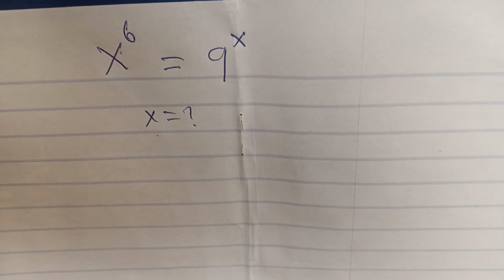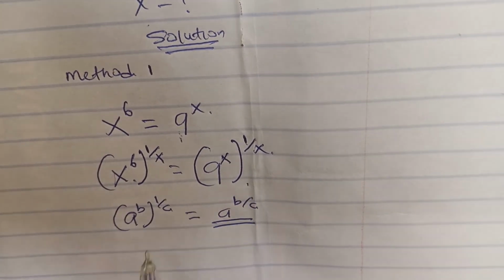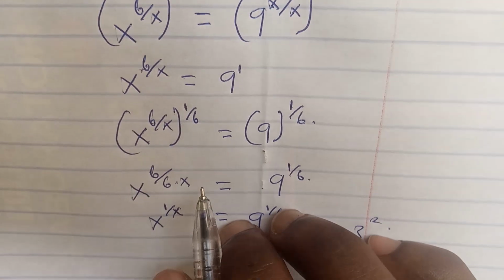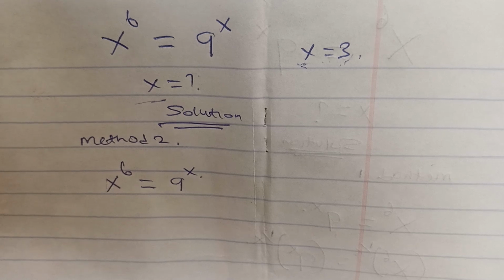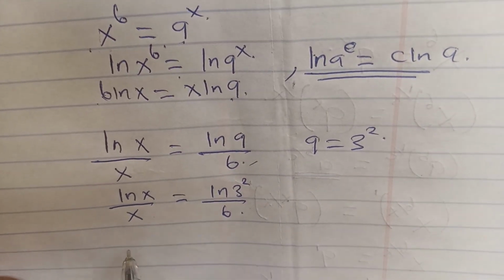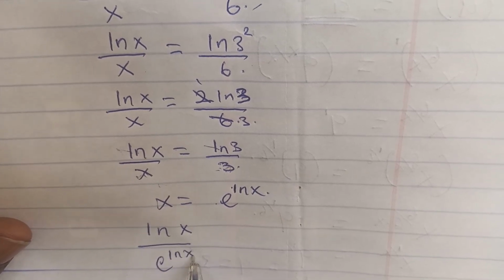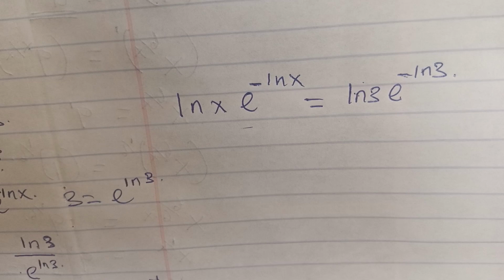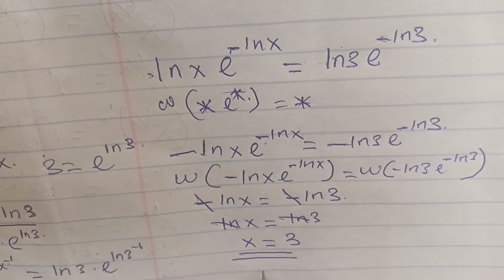Germany | Math Olympiad | Exponential Equations | Harvard Entrance Exam